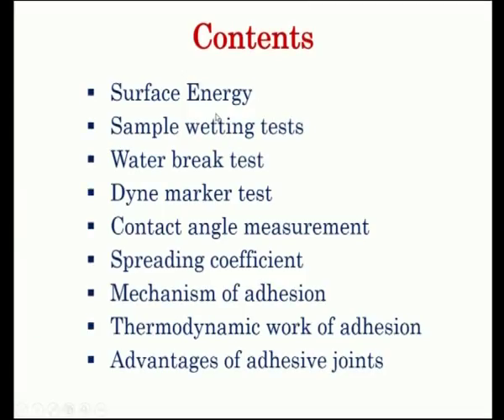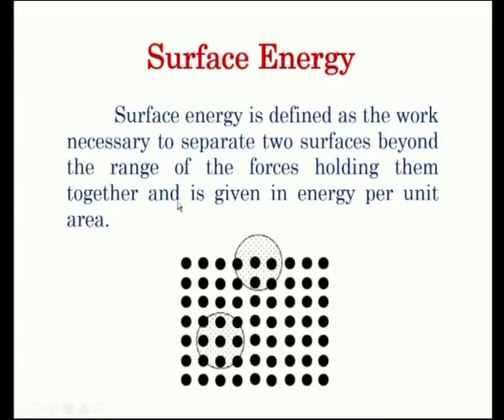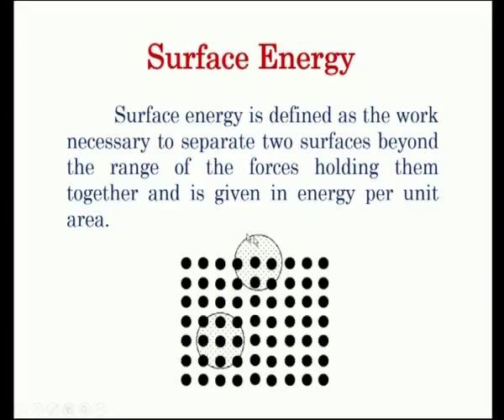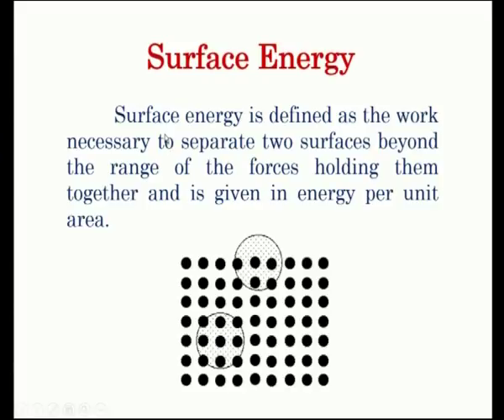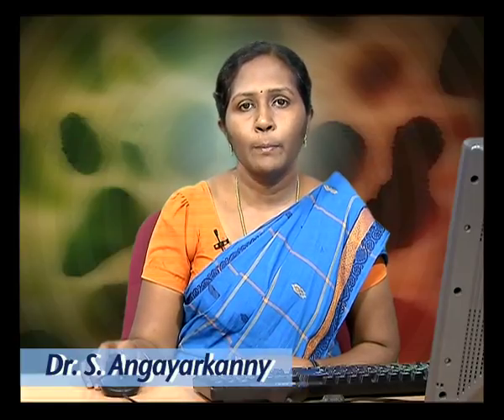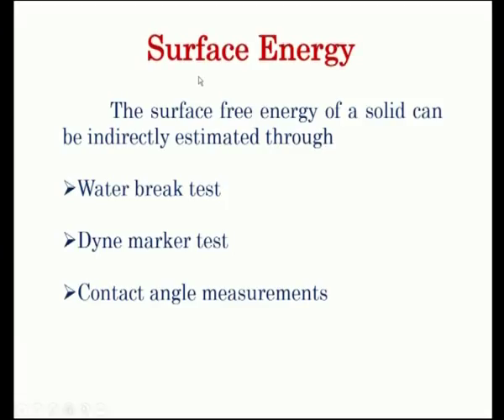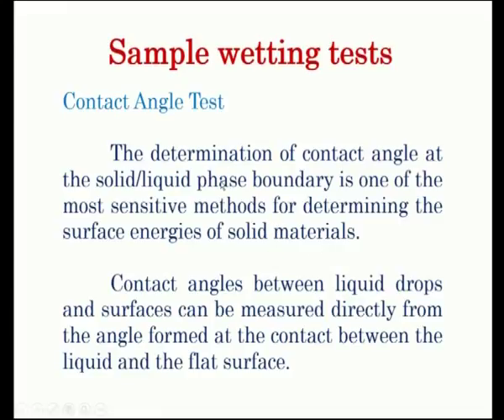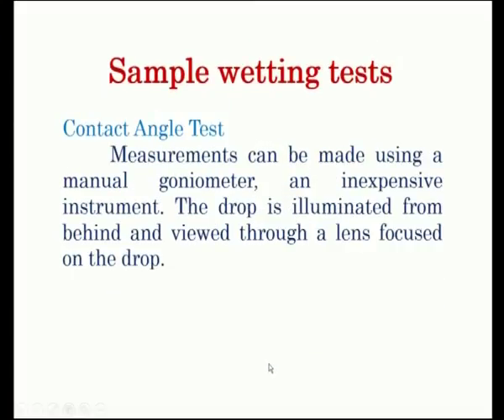Adhesives -Part-5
Subject:-Polymer Science
Course Name:-Adhesives